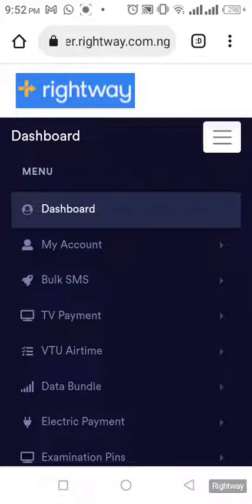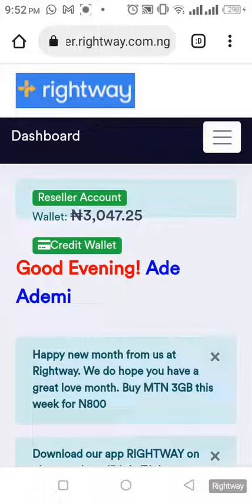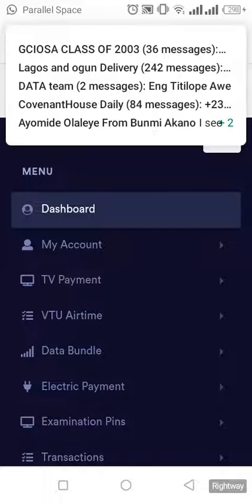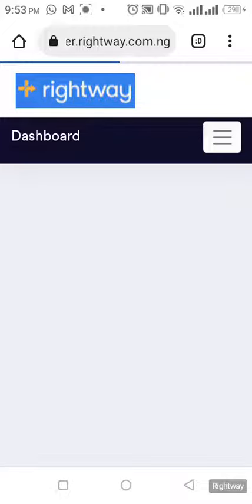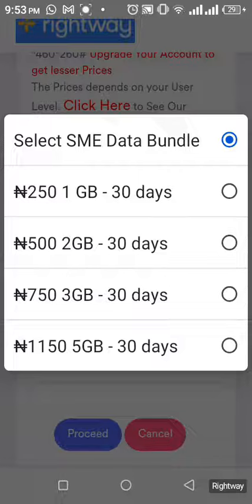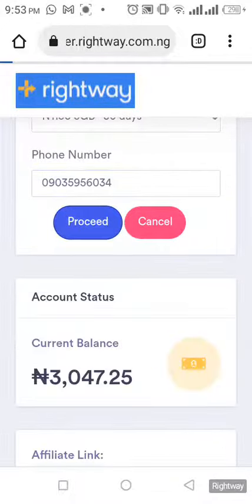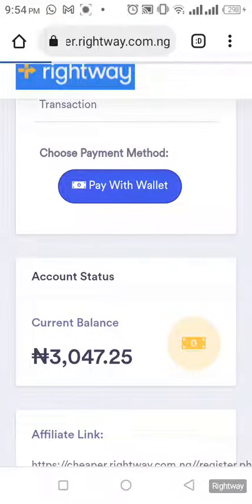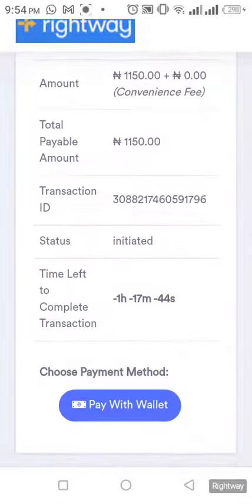How to buy data part2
Buy cheaper MTN data rate